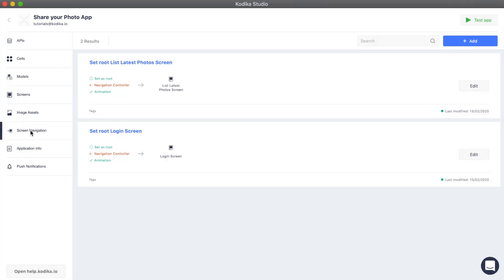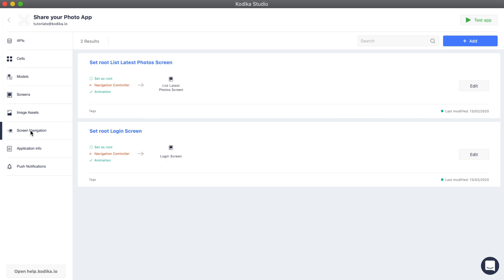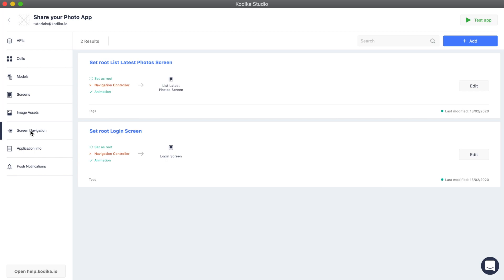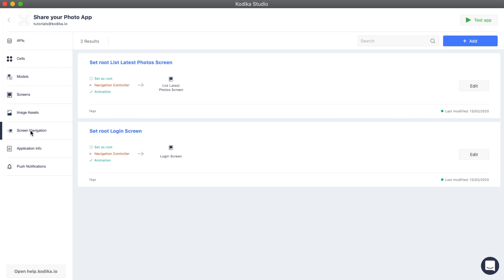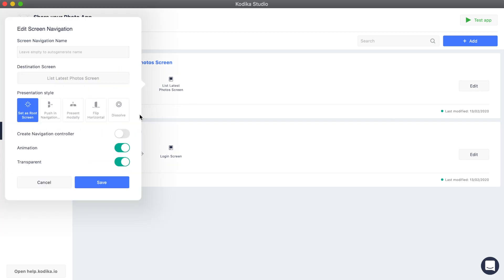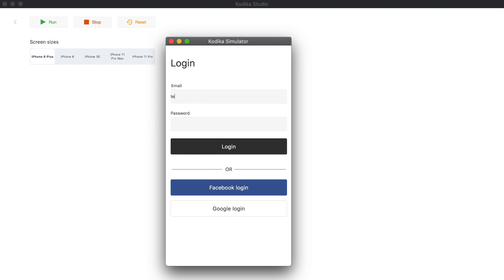33-Navigation Controller | Kodika iOS App Builder